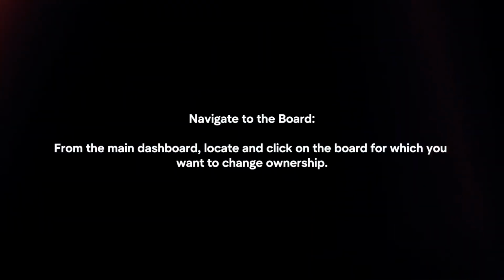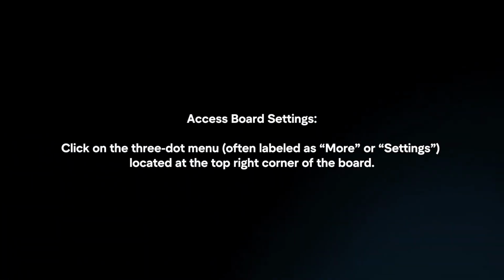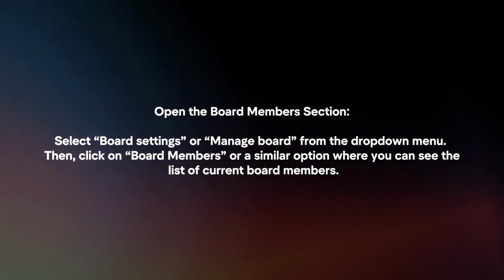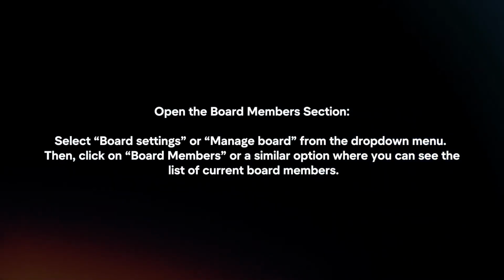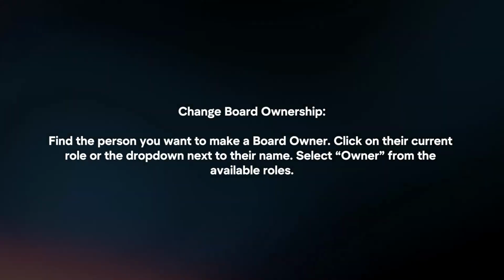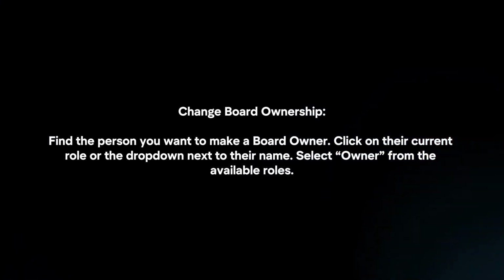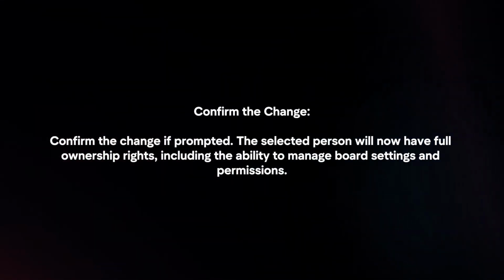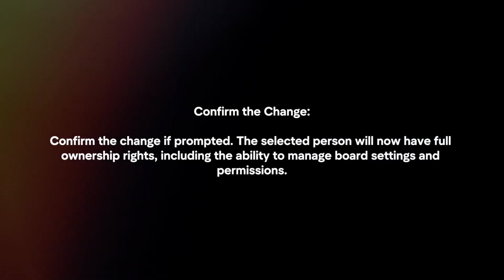How To Make Someone A Board Owner On Monday.com? (2024)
In this video I will explain In this video I will explain How You Can Make Someone A Board Owner On Monday.com In 2024.